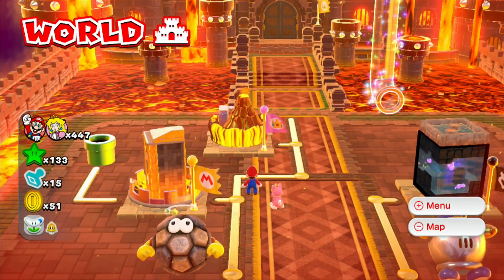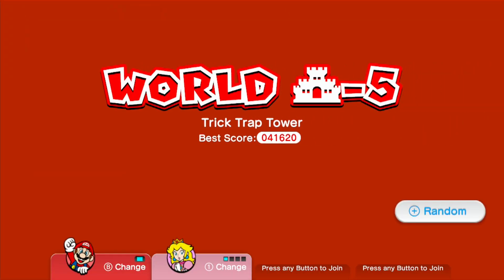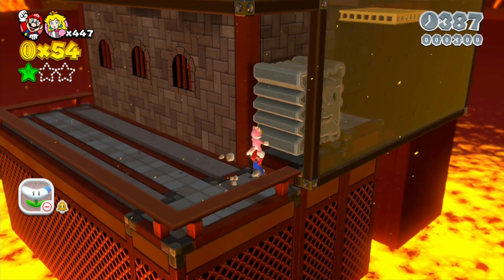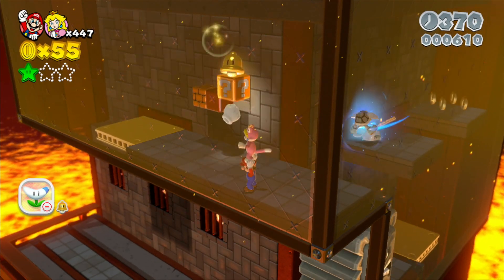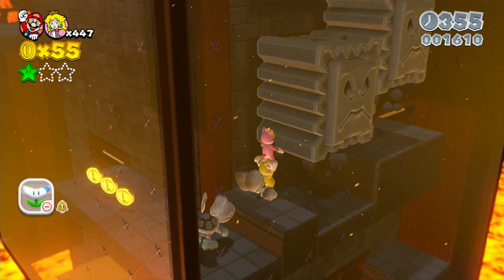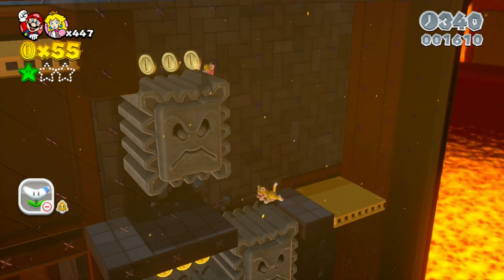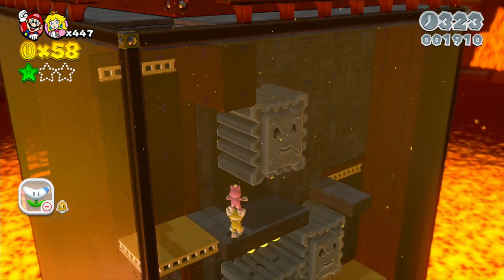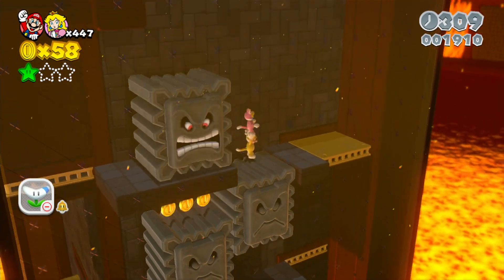Thwomp Clip in Super Mario 3D World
While completing my Super Mario 3D World Escort Mission Run I discovered this Glitch.
I have no idea why this happens, it just does.

How to set up:
1. enter the level Trick Trap Tower with Mario and Peach
2. carry peach to the question blocks near the 2nd raising platforms
3. equipt the 2 cat suits in the the question box
4. get on top of the thwomp at the end of the tower
5. pick up peach and hug the corner closest to you
6. get pushed into the thwomp